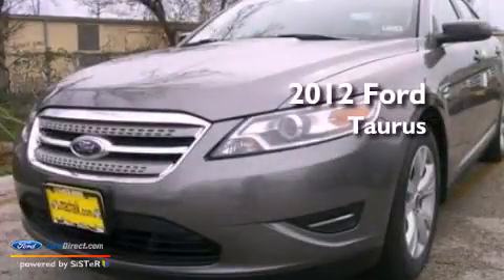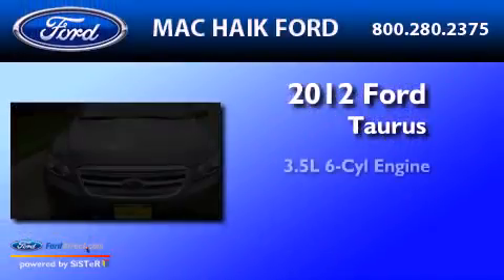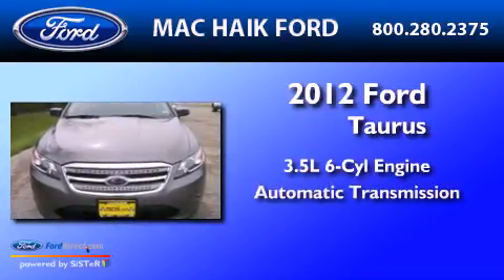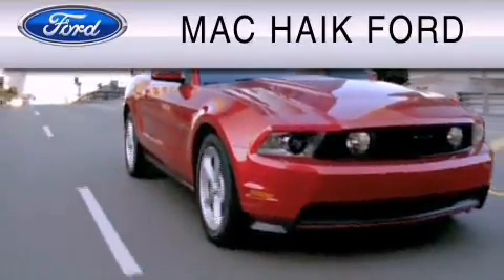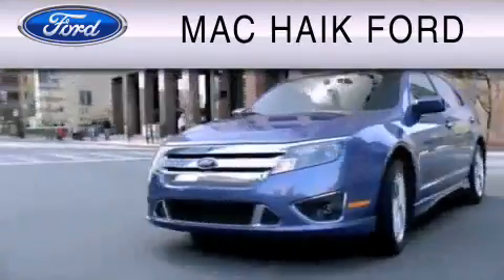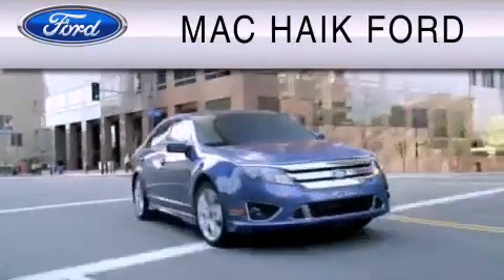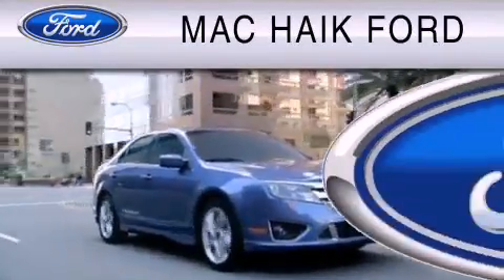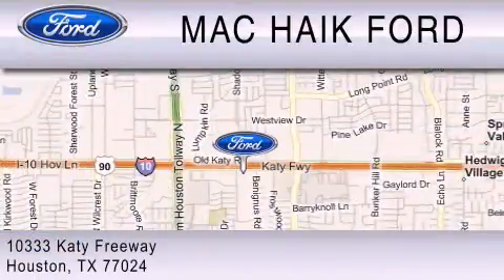2012 Ford Taurus Katy TX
Year : 2012
 Make : Ford
 Model : Taurus
 Engine : 3.5L V6 24V MPFI DOHC
 Trans . : 6-SPEED AUTOMATIC
 Exterior : STERLING GRAY METALLIC

 2012 Ford Taurus Houston  TX